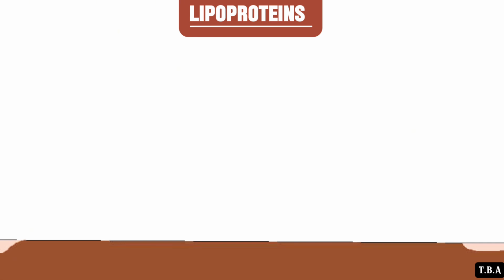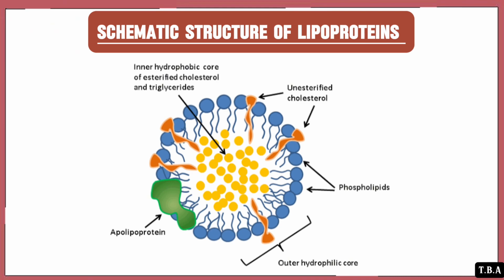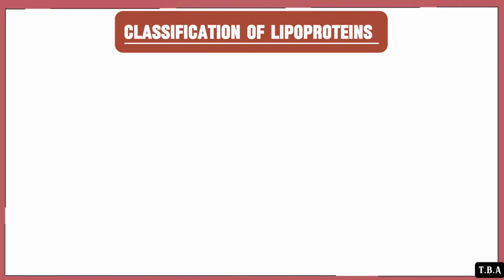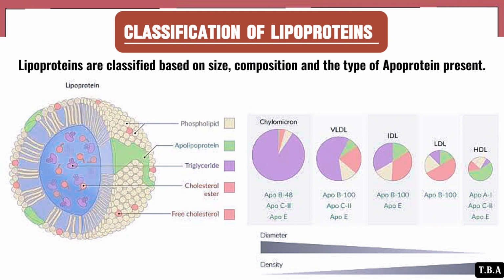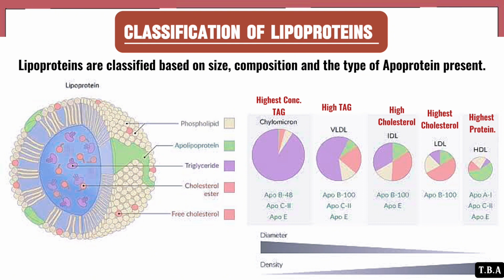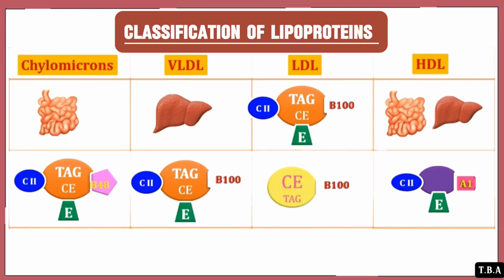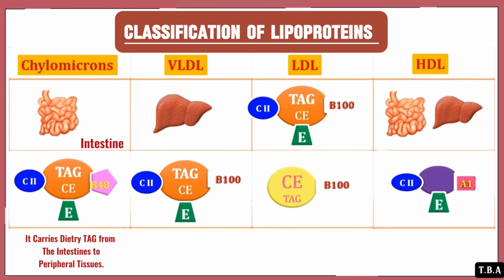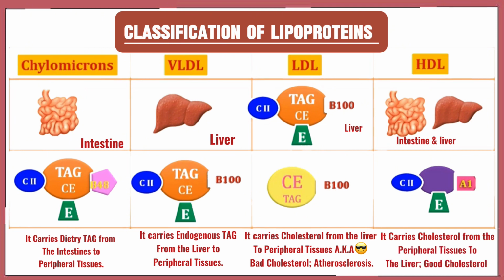6: Lipoproteins | Chemistry Of Lipids | The Biochemistry Academy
Lipoproteins are essential molecules that play a crucial role in transporting fats throughout the body. These molecules consist of proteins and lipids, forming particles that carry cholesterol and triglycerides in the bloodstream. The different types of lipoproteins include chylomicrons, VLDL (very-low-density lipoprotein), IDL (intermediate-density lipoprotein), LDL (low-density lipoprotein), and HDL (high-density lipoprotein). Each type has specific functions and is associated with varying levels of cholesterol.